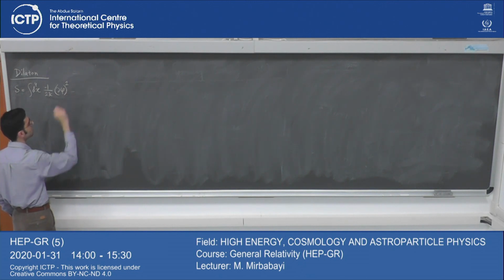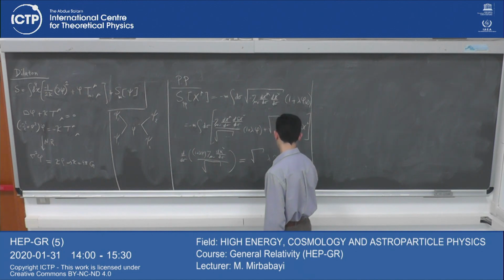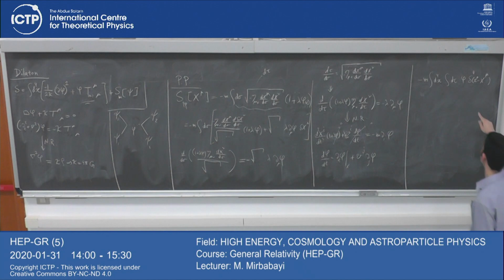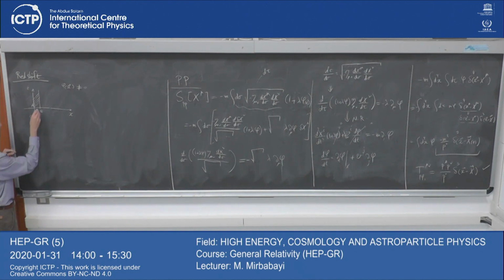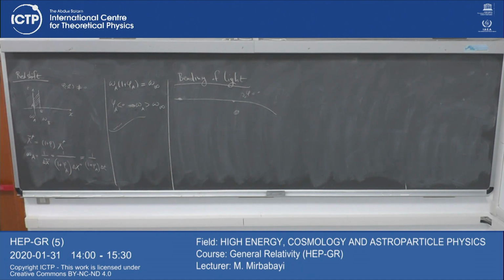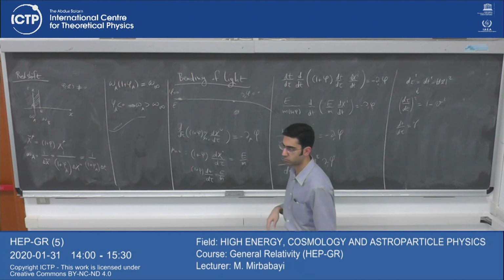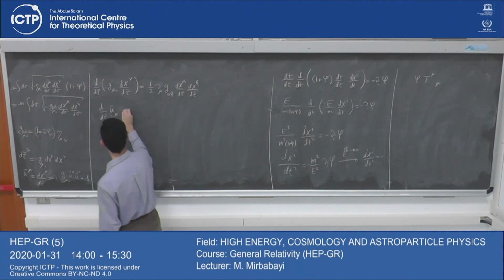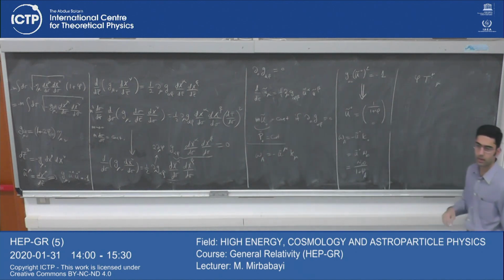General Relativiy (HEP-GR) Lecture 5